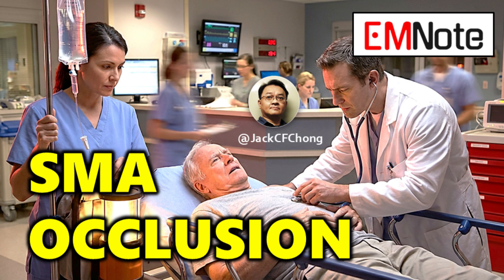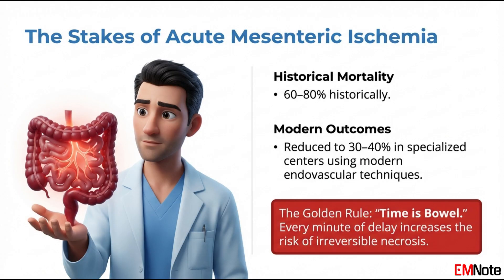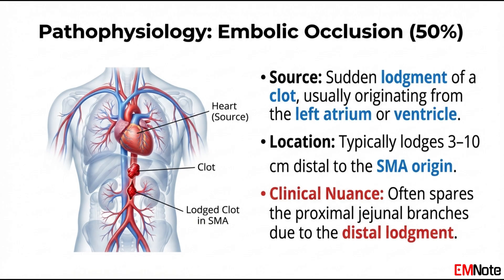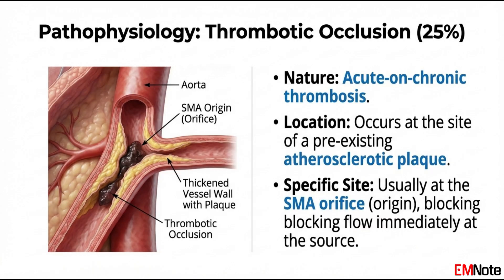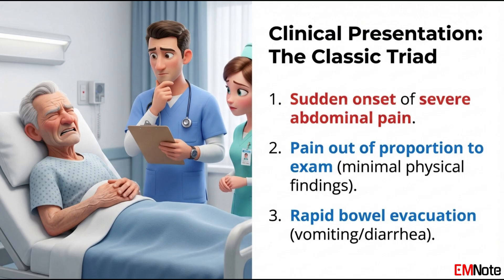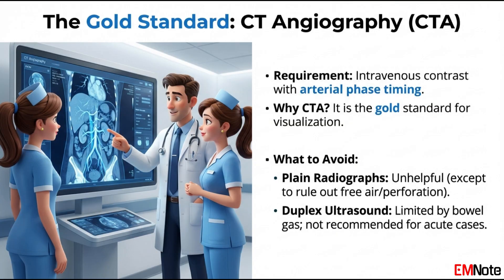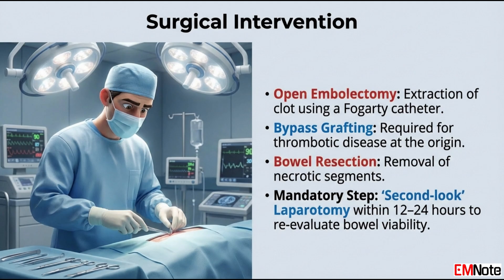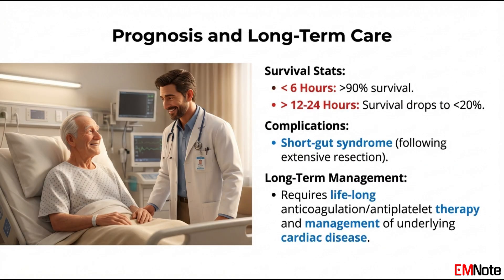SMA Occlusion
Superior mesenteric artery occlusion is a critical vascular emergency where a sudden blockage halts blood flow to the digestive tract, often leading to rapid tissue death. This condition primarily impacts elderly patients with pre-existing heart issues and is famously characterized by intense abdominal pain that seems far more severe than what a physical exam suggests. To prevent high mortality rates, doctors rely on CT angiography for a quick diagnosis before the intestines reach the stage of irreversible necrosis. Treatment requires a combination of aggressive fluid resuscitation, blood thinners, and surgical intervention to restore circulation or remove damaged segments. Ultimately, the patient's survival is heavily time-dependent, as delays beyond twelve hours drastically reduce the chances of recovery.